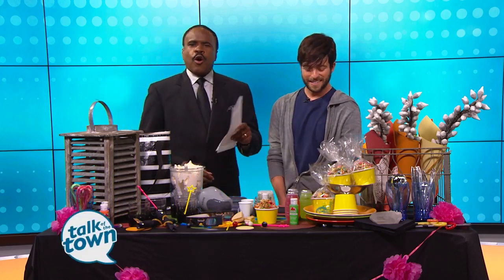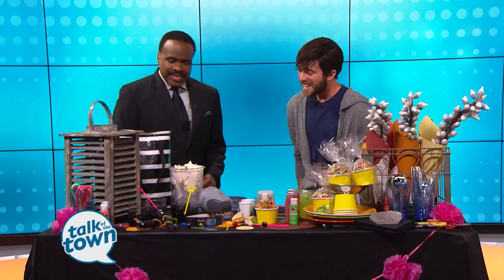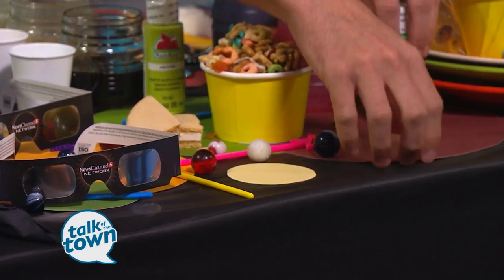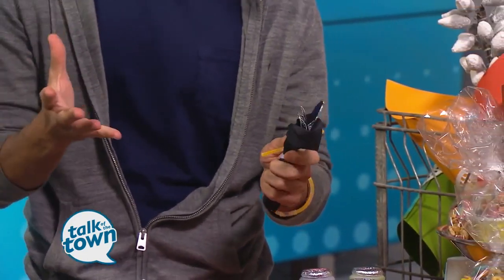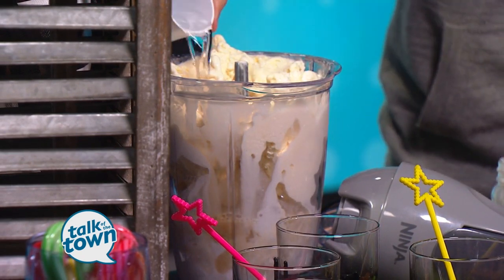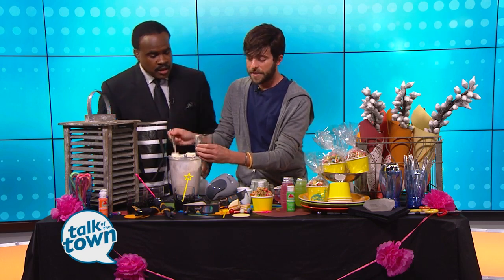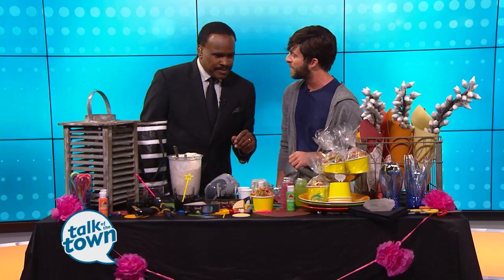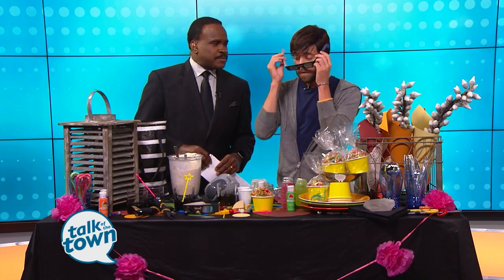Eclipse Theme Party Ideas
Fun Eclipse Theme Party Ideas